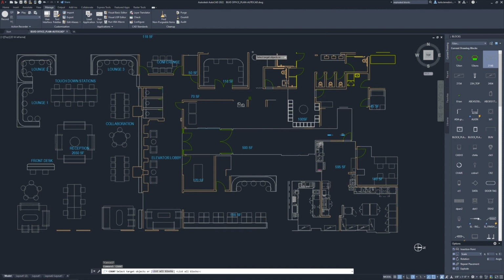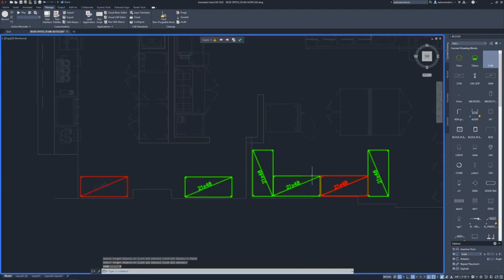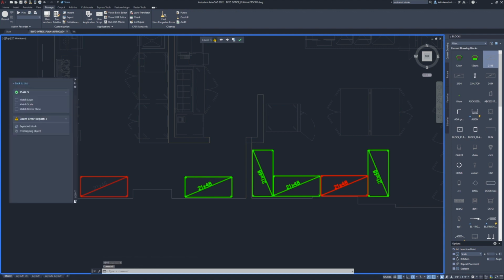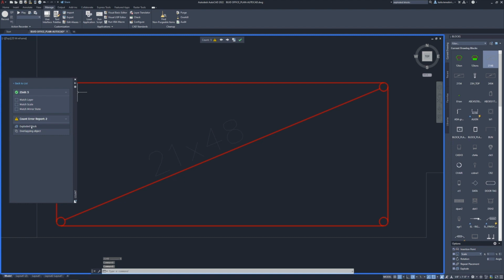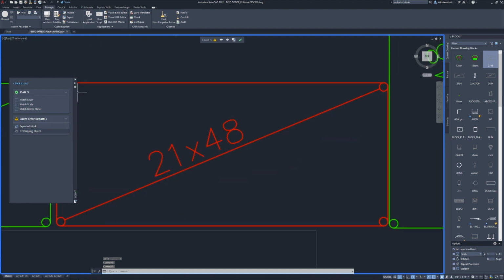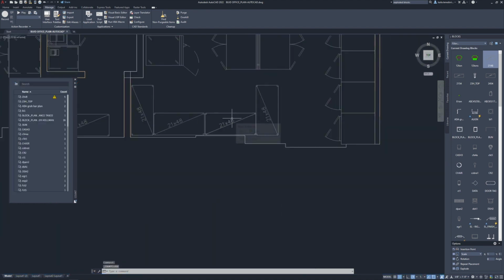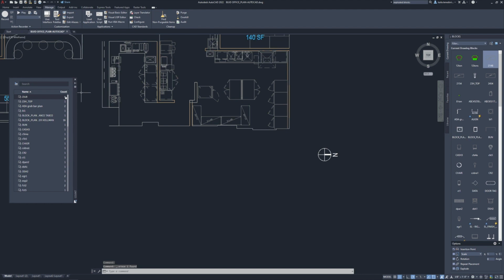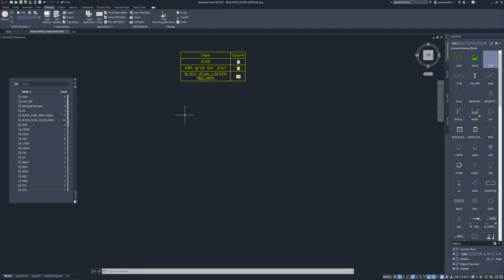AutoCAD 2022: Introducing the Count feature